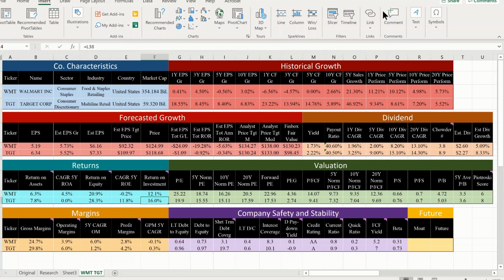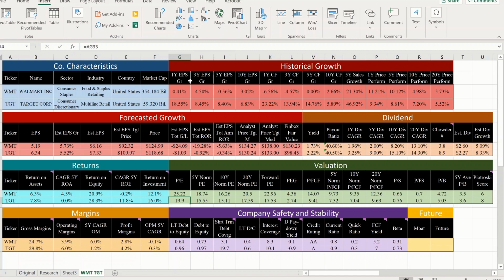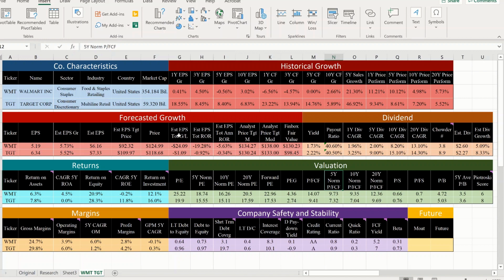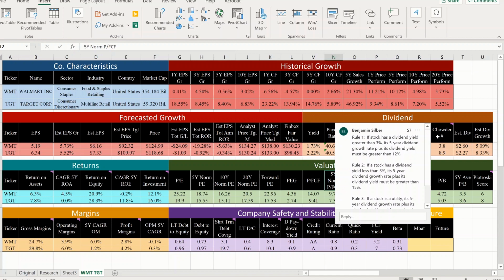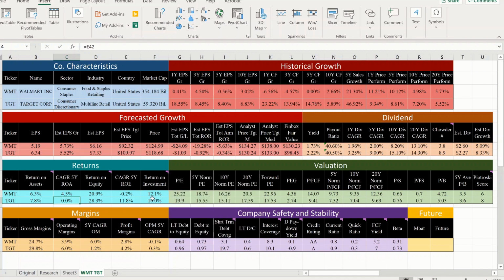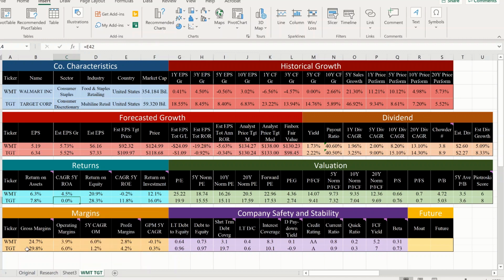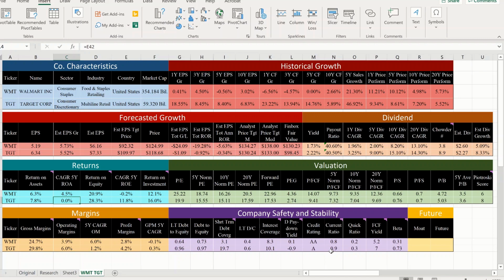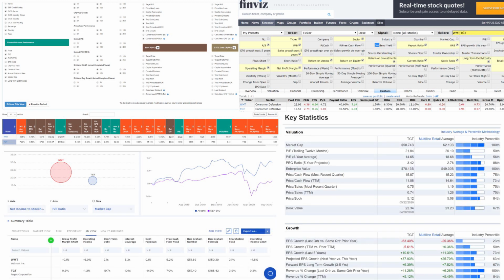Target vs Walmart | How to Analyze Stocks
Welcome to a special episode of Stock Investment Analysis. In today’s video, I will show you the excel sheet I use to analyze and compare different companies when I am doing research on which one to buy. I will demonstrate it by comparing Walmart and Target. This is video will help you answer, which is the best investment Target or Walmart?
I want to emphasize that this is not all I do or look at. I also look at resources like Fast Graphs, Seeking Alpha, Fidelity, FinViz, Macrotrends, and Finbox. I also go through the company’s various statements and presentations. Make sure you watch this video to the end because I will also show you where I get all of this information from.

I gather my data from Screeners like Fast Graphs, FinViz, and Finbox. I also get information from Fidelity. I used data from all 4 sources to create this video today and provide you with the data I explained.

I hope this will help you to get a better understanding of information you may want to consider when deciding whether to invest or when comparing two companies. As always, good luck with your investing.